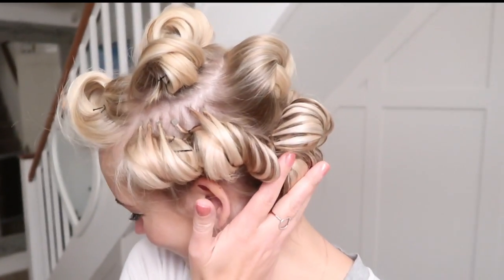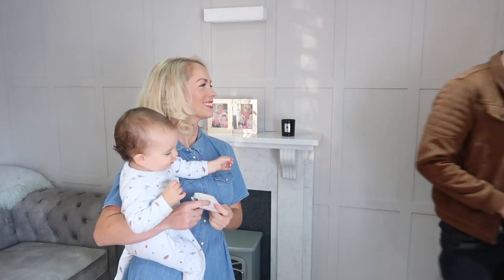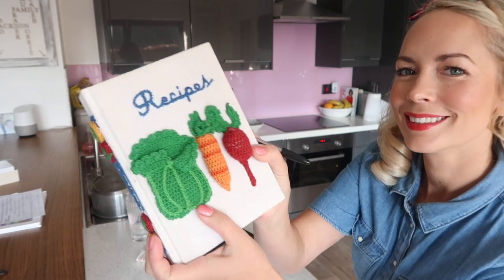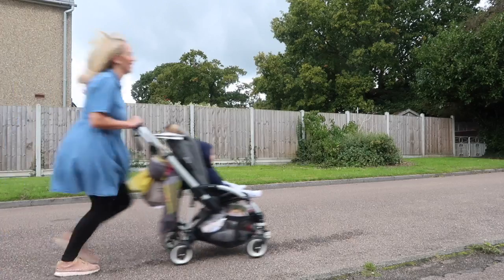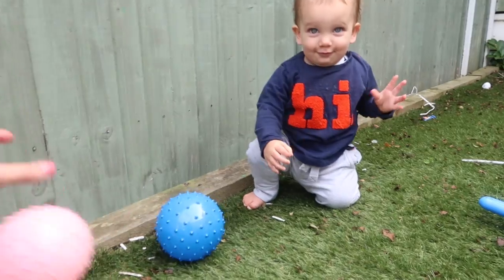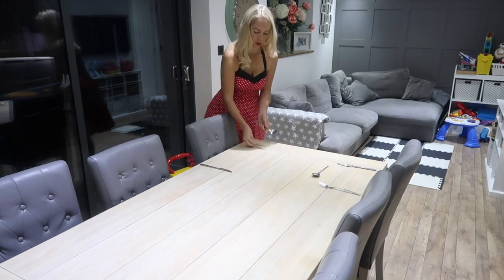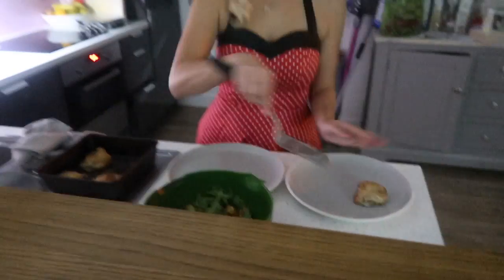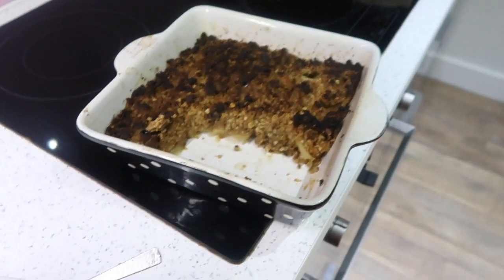1950'S HOUSEWIFE FOR A DAY | 1950's CLEANING ROUTINE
Let's step back in time to the 1950's!  I lived like a 1950's housewife for a day.  It was so much fun to be a 1950's housewife and so interesting to experience 1950s fashion, 1950s makeup, 1950s cleaning, 1950s housewife duties and learn what it was like to be a 1950s mom!

I hope you liked this video and be sure to let me know if you'd like to see a 1960s housewife routine, 1970s housewife routine etc.

FAQ's ❤

A: I work in Marketing and PR but I am currently on maternity leave. I am focusing on my vlog while I am on maternity leave and I love it!

A: I have been married to Matt for 7 years, he is the love of my life! We have three sons - Fraser is 6, Caleb is 3 and baby Jackson who was born in September 2016!